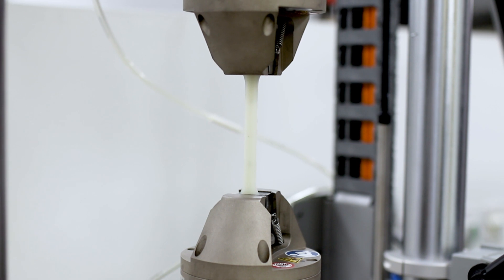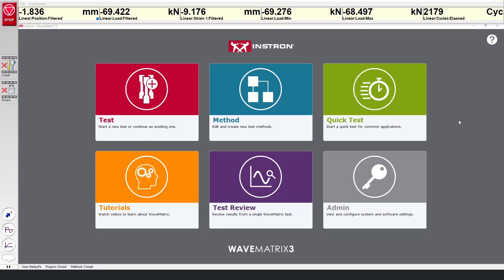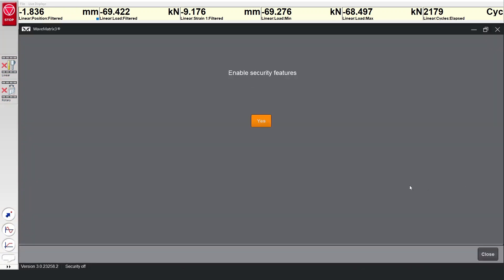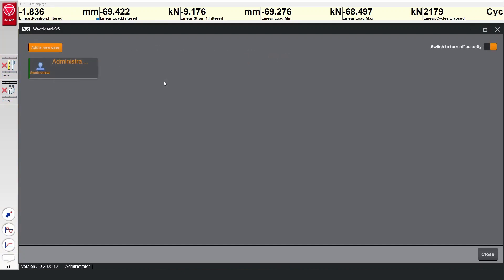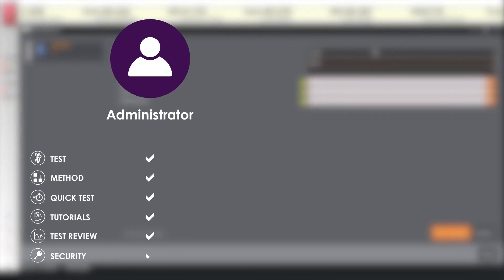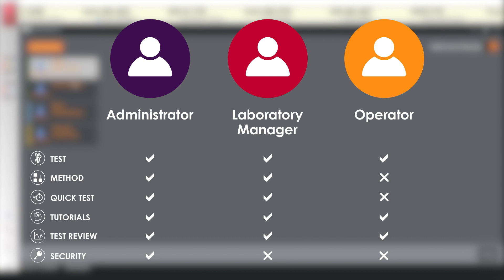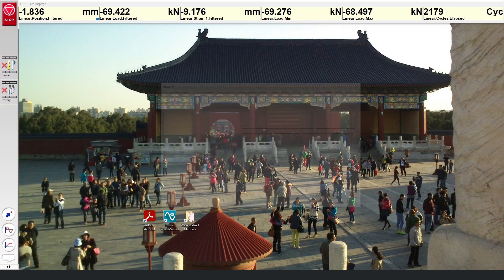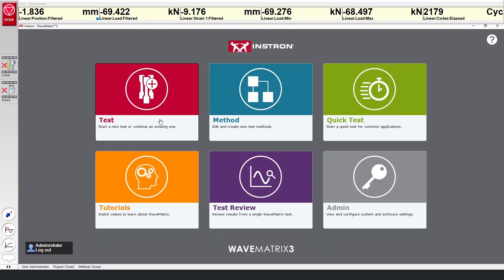Instron® | WaveMatrix3 | Quick Tips | How to Confidently Manage the Security Settings